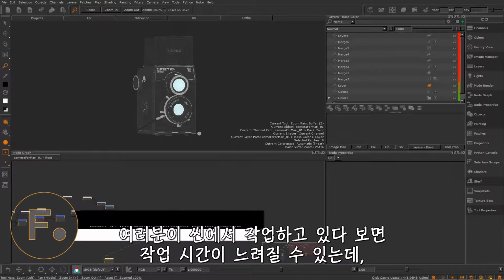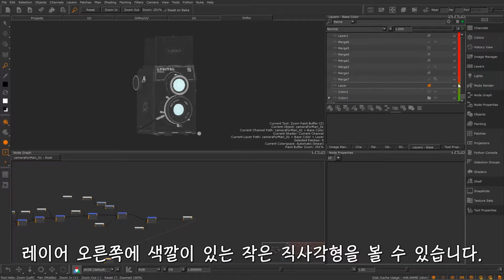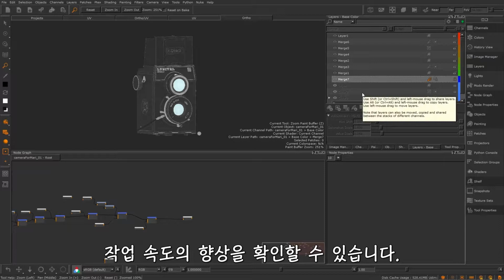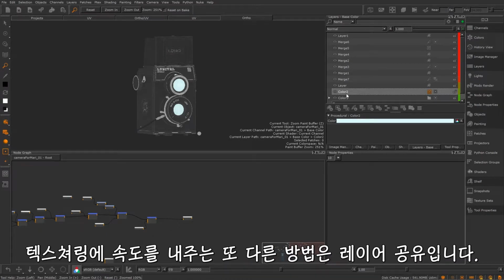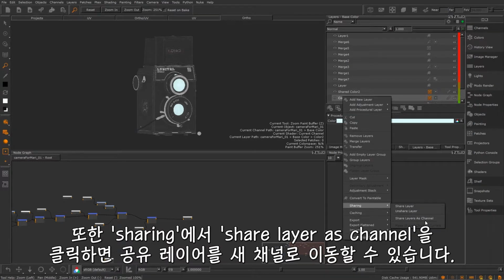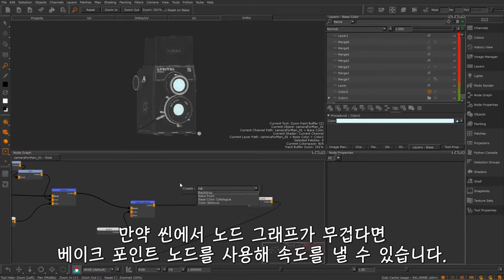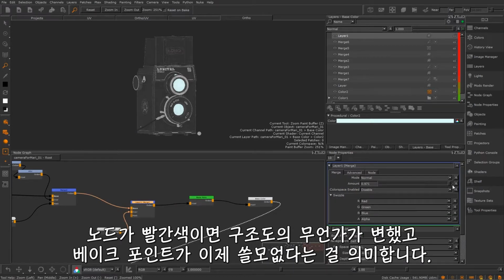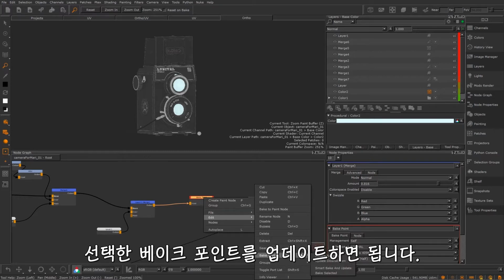16 Mari 4 Part 14 Increasing Project Performance(한국어자막)